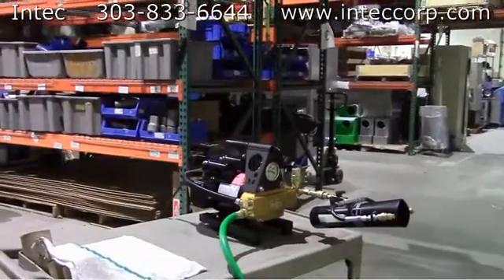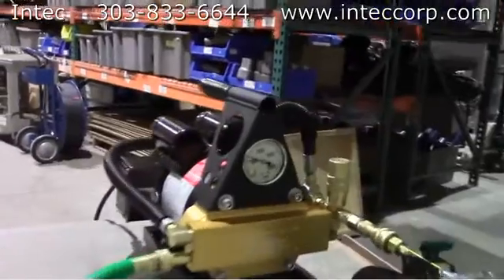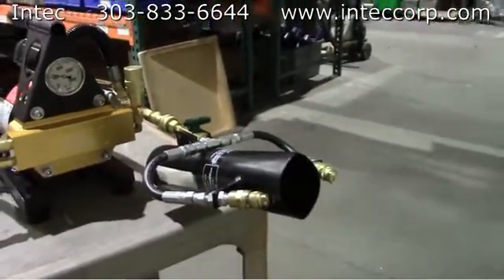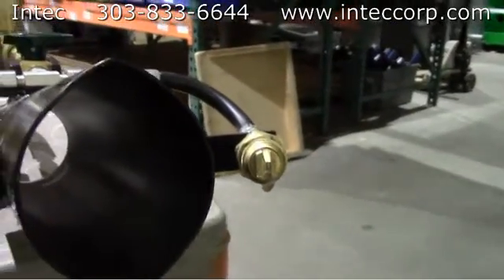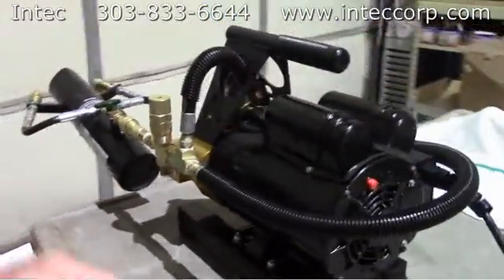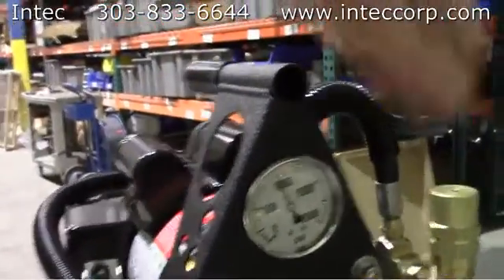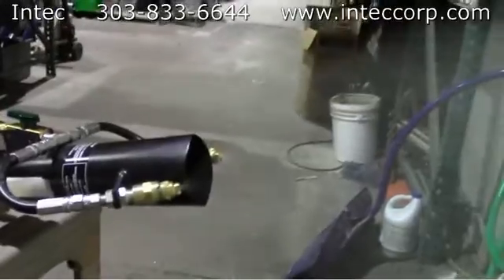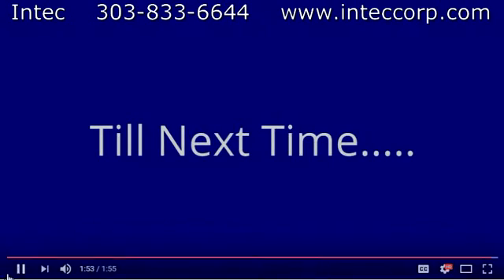Intec's HP Fluid Delivery System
This pump -- along with the hose and connectors -- makes for the most efficient fluid delivery system available.  Use with many applications as Intec can create your desired pressure and flow rates.  Video shows example for systems that use 650025 tips in the spray gun (2 tips) and run approximately 900 to over 1,000 PSI. This pressure and size openings = fine spray to fog the material coming from the nozzle for complete mixing as it is applied to the surface.  Bill Jewell -- Dr. Intec -- shows the nozzle directly attached to the pump.  During in-field applications there is a 100 foot hose between the pump and the nozzle provided as part of the pump package.